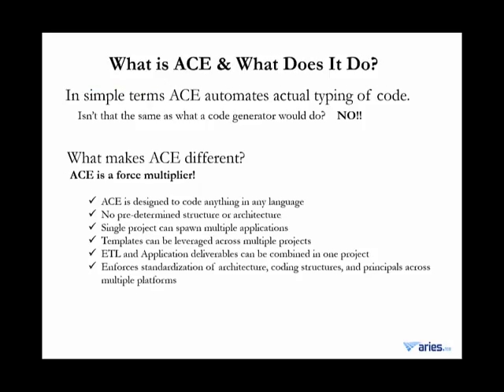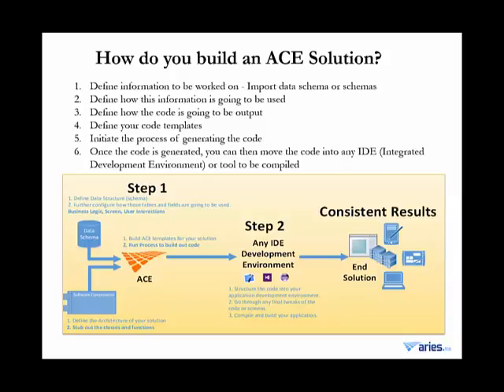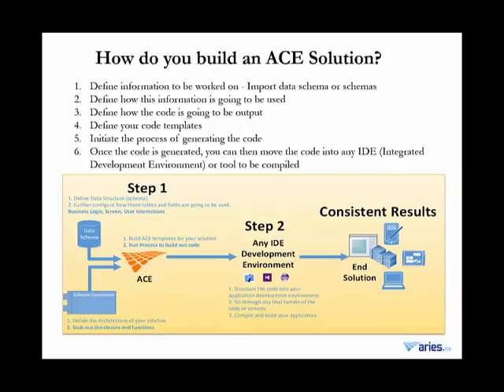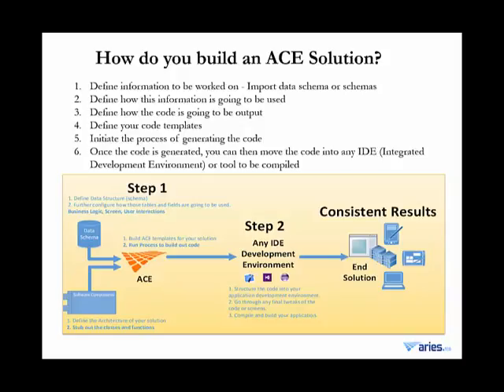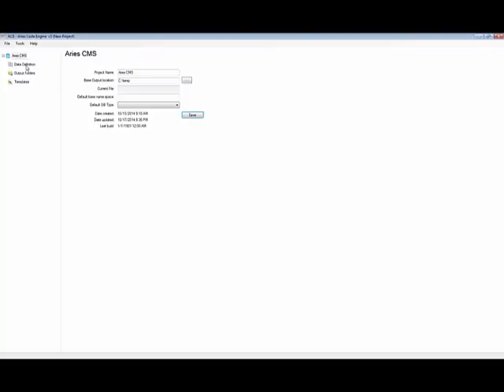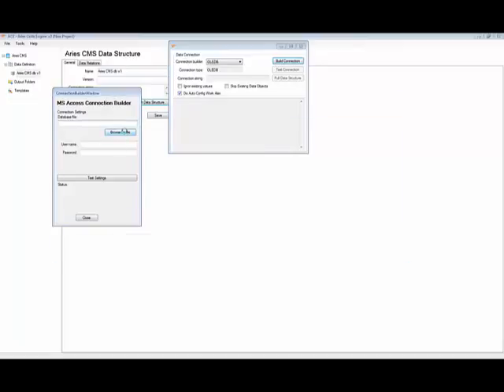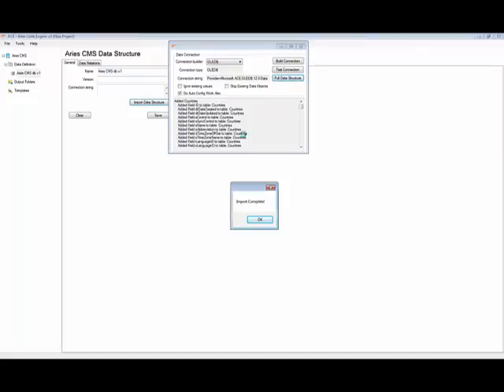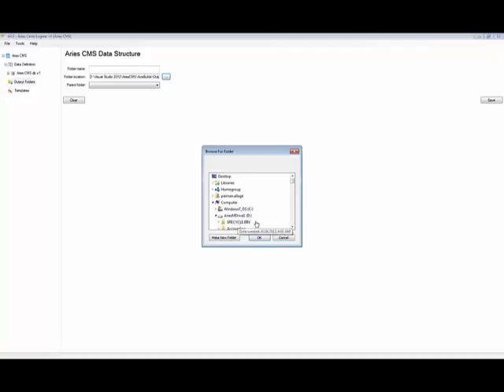ACE Demo Power Point Edit v2